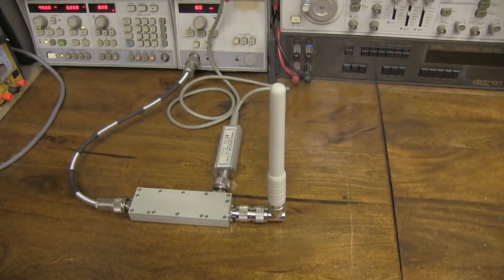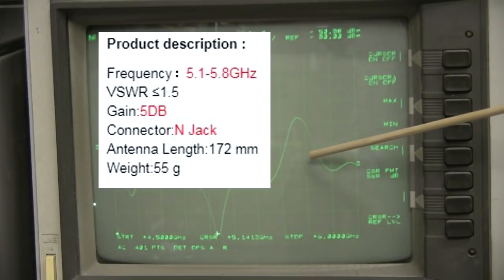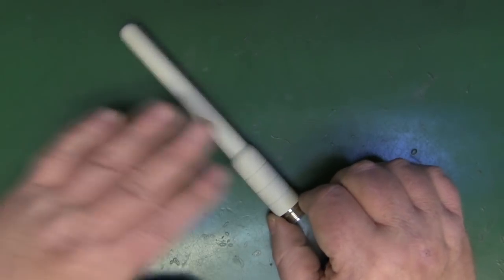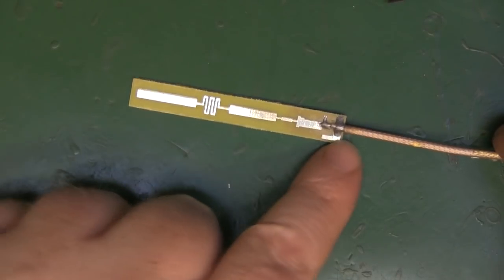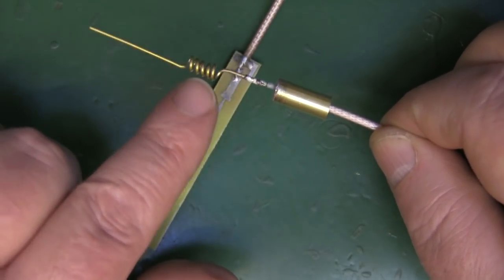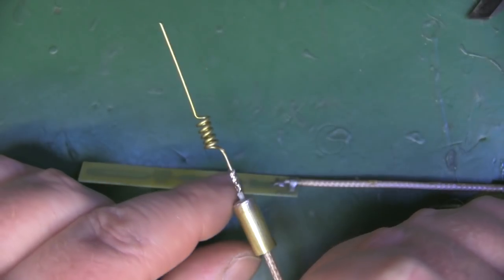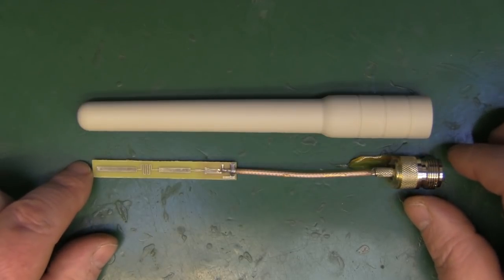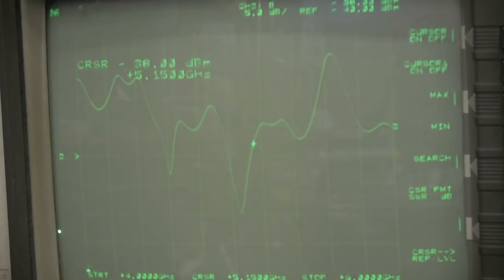Taking a Look at a 5GHz WiFi Dipole Antenna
More 5GHz wifi antennas are starting to show up on the retail market a lot more than they used to. In fact just a year ago you would be lucky if you could find one or two in an eBay search. In fact when I made this video back in 2014 I could not find one for sale on eBay.